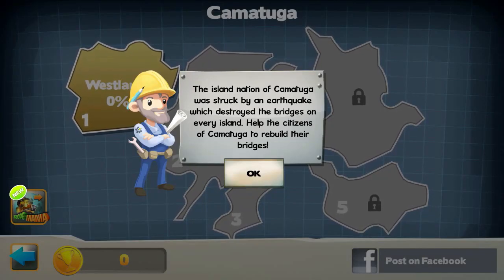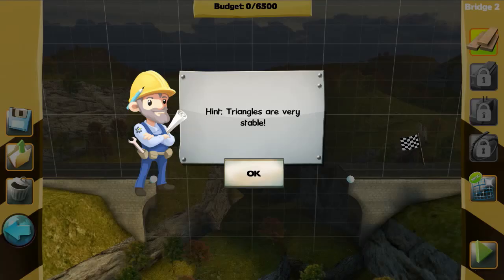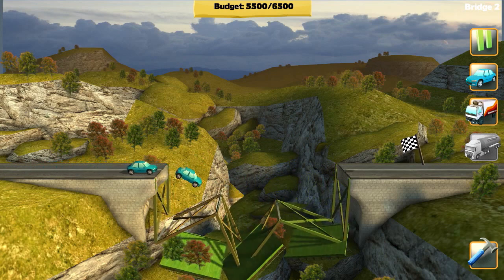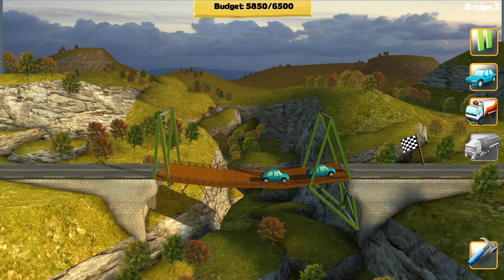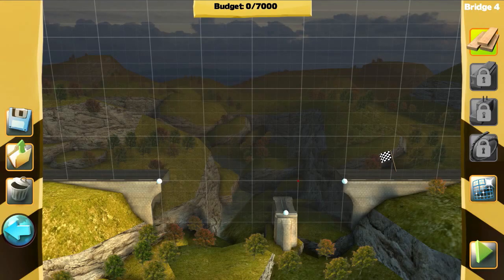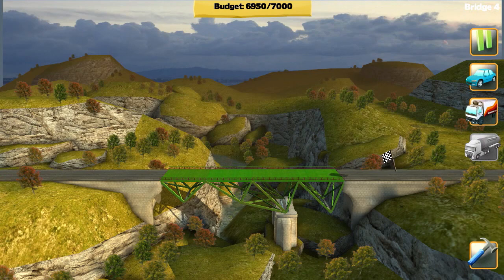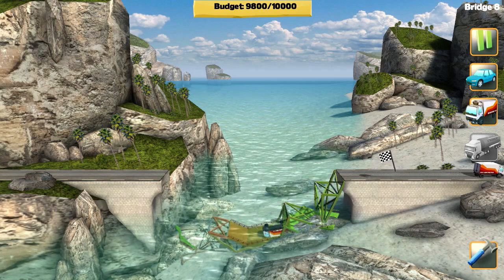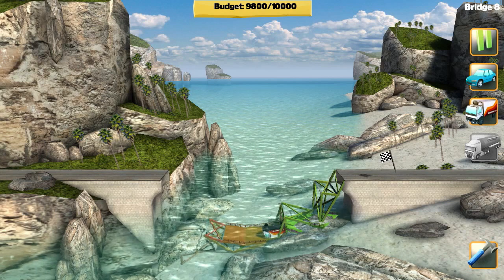Bridge Constructor - Truss Issues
Zoey needs to get trucks from somewhere to somewhere else but there's something in the way so we build something. Bridge Constructor. FUN PHYSICS AHEAD.